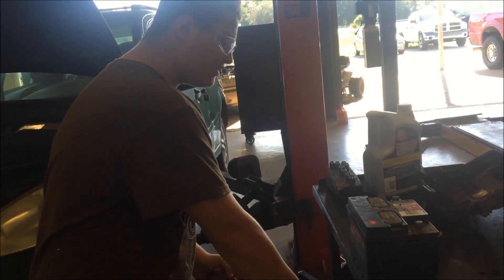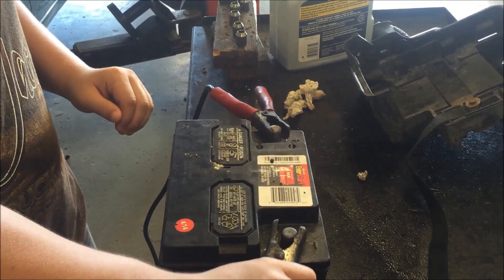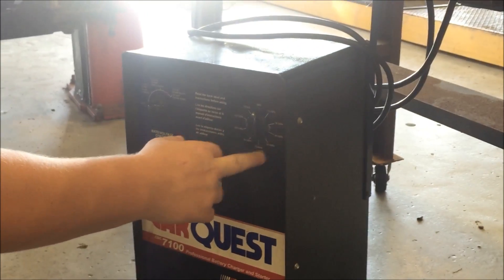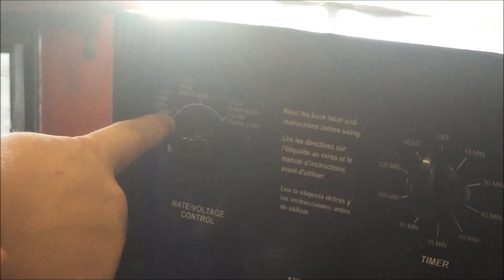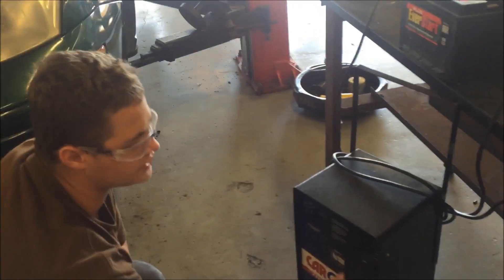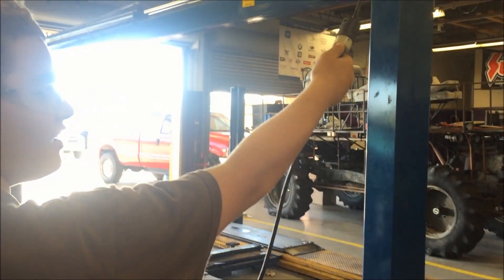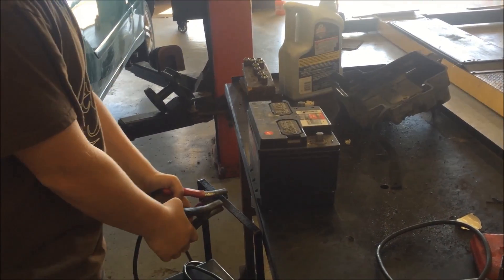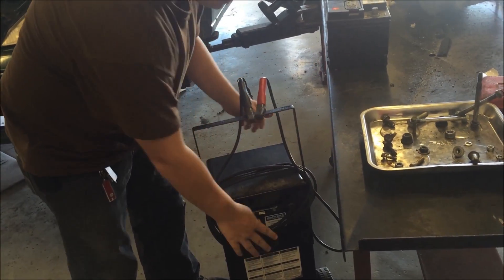How to use a 12V Battery Charger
High School students Zach Brazil, Melvin Funes and Vicente DeLaCruz show how to use a typical battery charger.